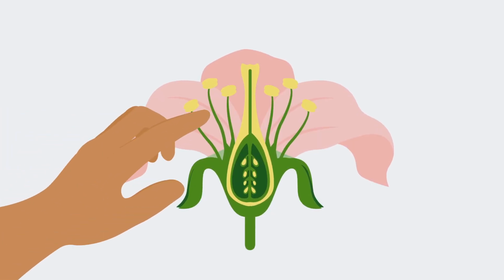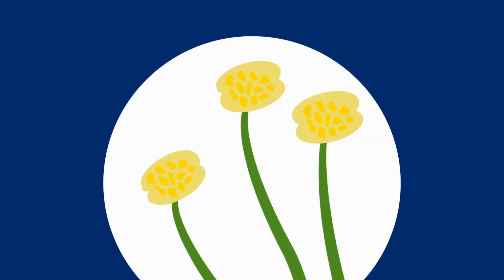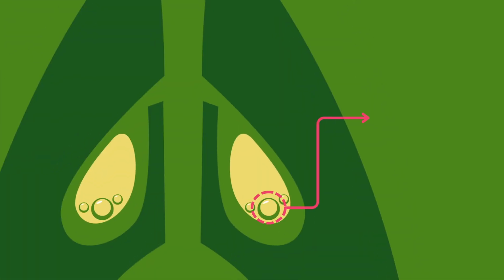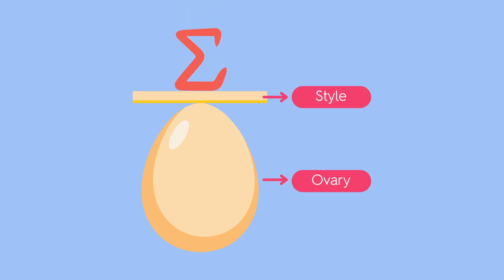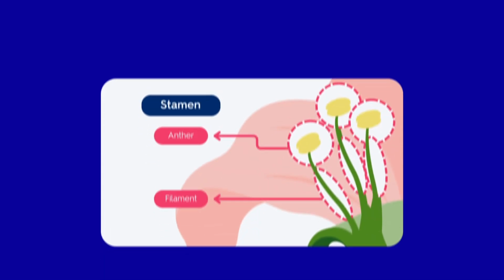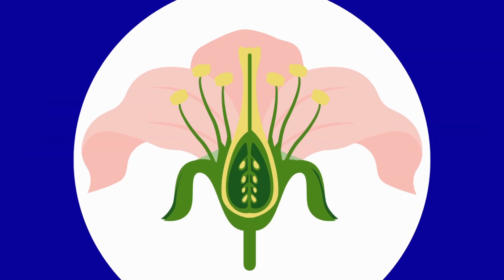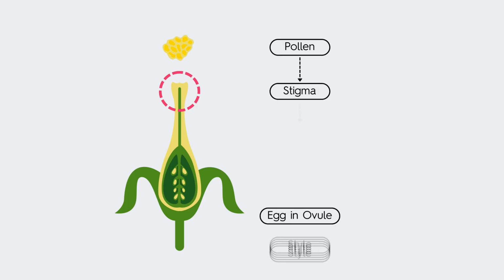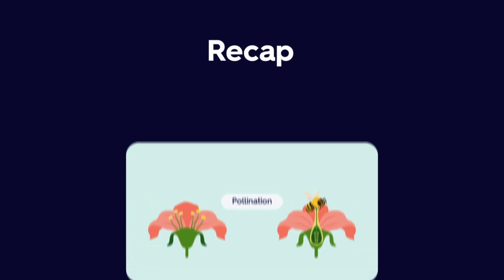Parts of a Flower: Stamen and Carpel Explained | Class 10 Biology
Ever noticed yellow dust on your fingers after touching a flower? That dust is pollen, and it comes from a specific part of the flower. 👉 Test your understanding with the flashcards and study guide:

In this video, you’ll learn the reproductive parts of a flower, focusing on the stamen (male part) and the carpel or pistil (female part). We break down each structure and explain how they work together during pollination and reproduction in plants. Using simple visuals and memory tricks, you’ll quickly remember the key parts of a flower and what each one does.

What you’ll learn in this lesson:
- The male reproductive part of a flower: stamen
- The roles of anther and filament
- The female reproductive part: carpel (pistil)
- The roles of stigma, style, and ovary
- Where pollen, sperm cells, ovules, and egg cells are found
- How pollination transfers pollen from anther to stigma

Quick structure summary:
- Stamen → filament + anther
- Anther → produces pollen (contains sperm cells)
- Carpel/Pistil → stigma + style + ovary
- Ovary → contains ovules, which hold egg cells

This concept is part of Class 10 Biology: How Do Organisms Reproduce, and it forms the foundation for understanding plant reproduction and pollination.